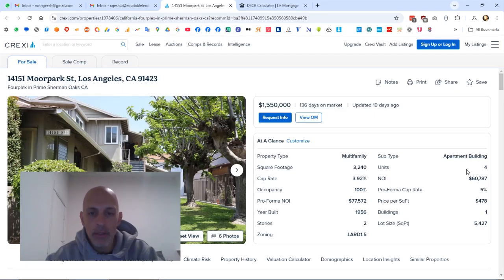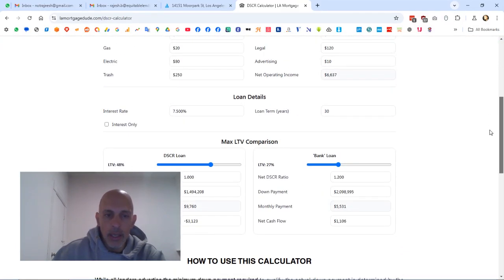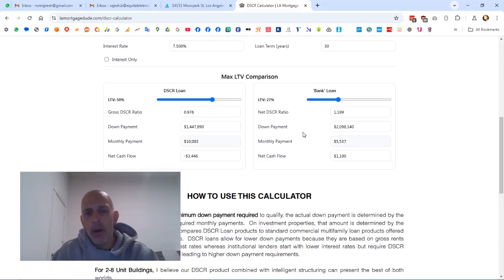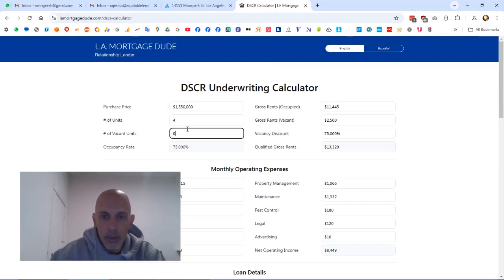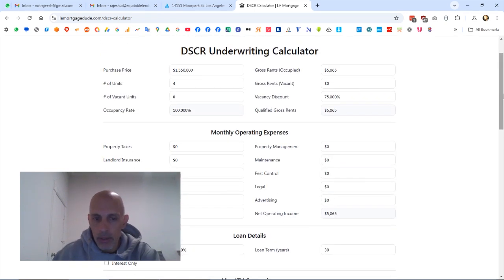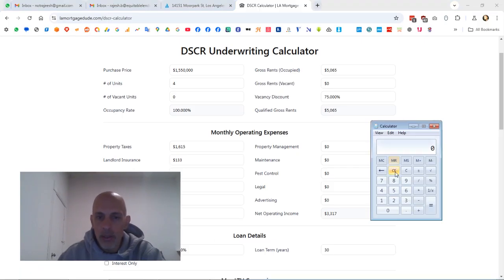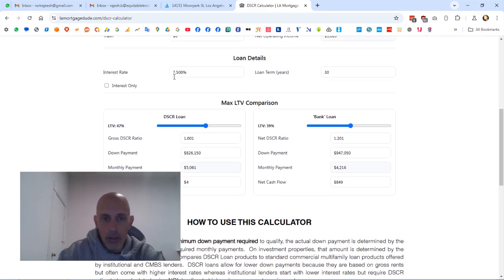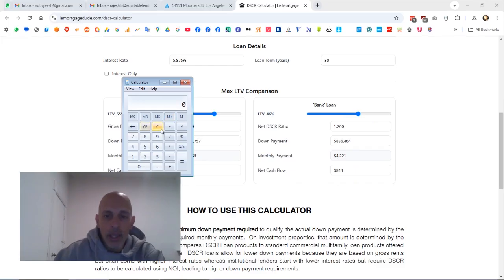Tough 4 Unit in LA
I help investors and mortgage brokers finance rental properties.  No minimum credit scores.  No minimum ratios.  No tax returns.